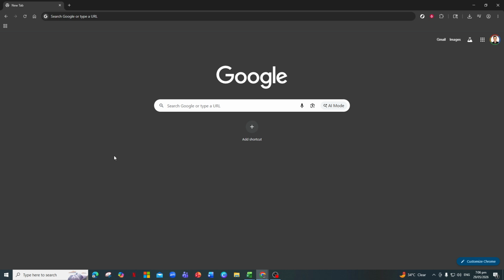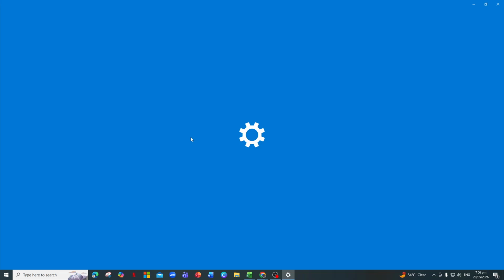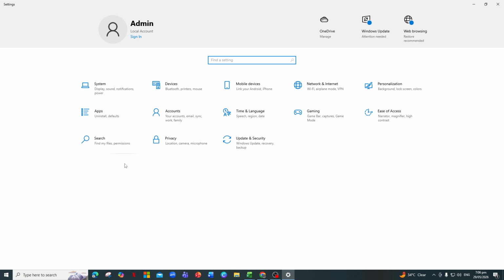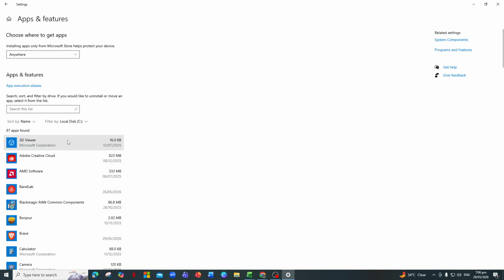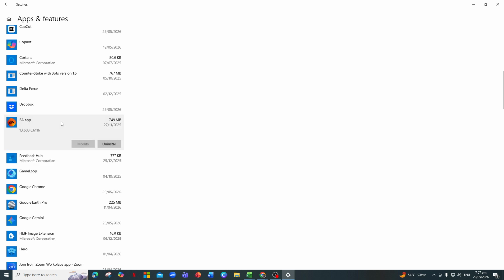How to find This Hidden Windows Setting which is Eating Your Memory (Latest Update)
How to find This Hidden Windows Setting which is Eating Your Memory

Learn how to find the hidden Windows settings that may be using up your computer’s memory (RAM) without you noticing. This easy step-by-step tutorial helps you identify background apps, system processes, and startup programs that slow down your PC.

✅ Check Task Manager memory usage
✅ Disable startup programs
✅ Find background apps using RAM
✅ Adjust Windows performance settings
✅ Free up memory and speed up PC